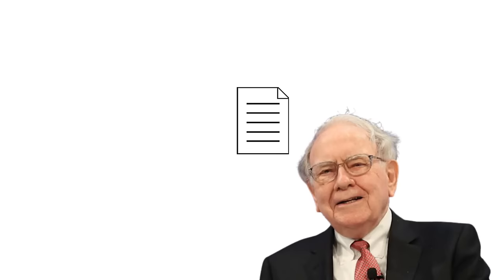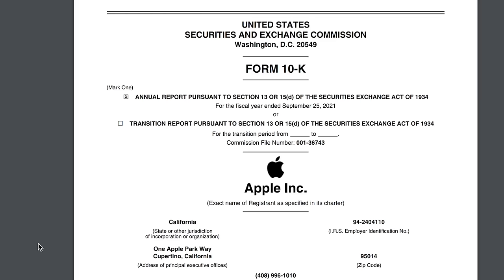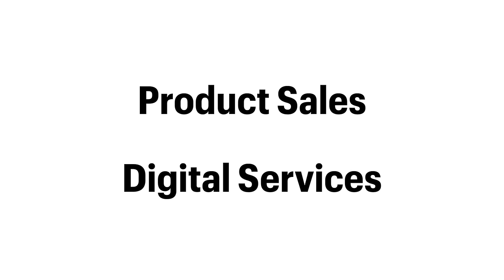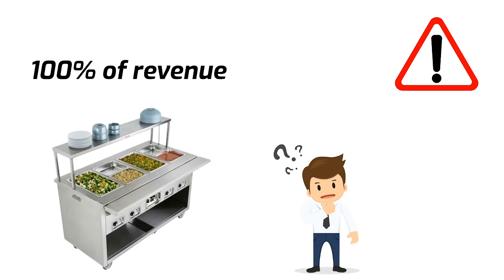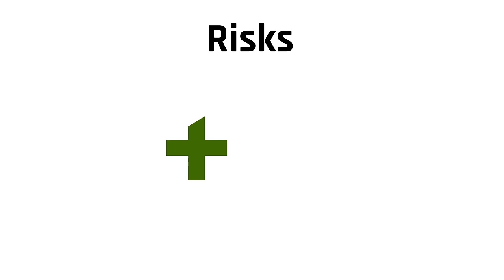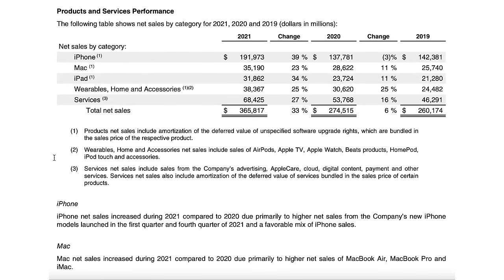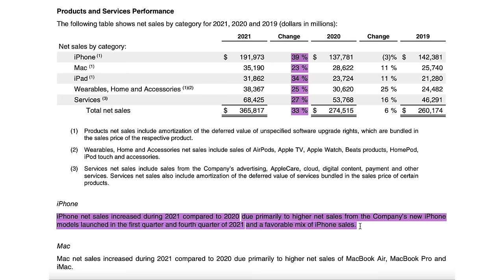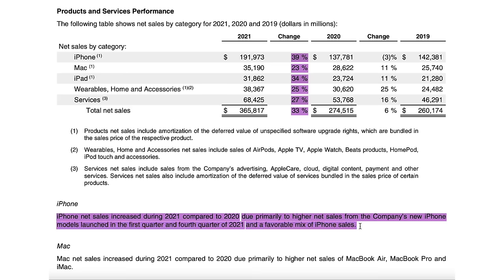How to Analyze an Annual Report (10-K) Like a Hedge Fund Analyst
How to analyze an annual report? This is a question many new and experienced investors ask as they are learning how to analyze financial statements and research stocks. How to read a 10K is an important skill for all investors. An annual report, also referred to as a 10k, is a document that provides an overview of a company and a discussion of the company's financial statements. These financial statements include the income statement, balance sheet, and cash flow statement.

After watching this video you will have a better understanding of the following topics: How to analyze an annual report, how to read an annual report, how to read a 10k, financial statement analysis, how to analyze financial statements, the income statement, the balance sheet, the cash flow statement, and how to analyze stocks.

Invest in blue-chip art for the very first time by signing up for Masterworks
How Masterworks works:
-Create your account with crypto wallet or traditional bank account
-Pick major works of art to invest in or our new blue-chip art fund
-Identify investment amount, there is no minimum investment